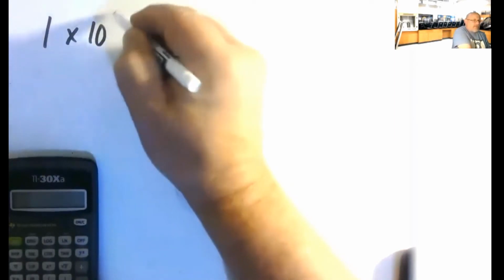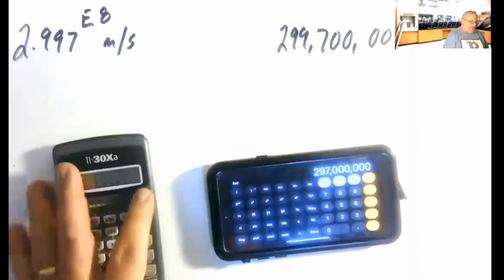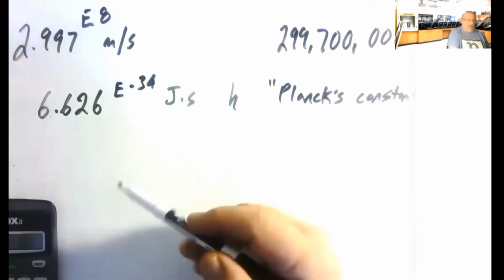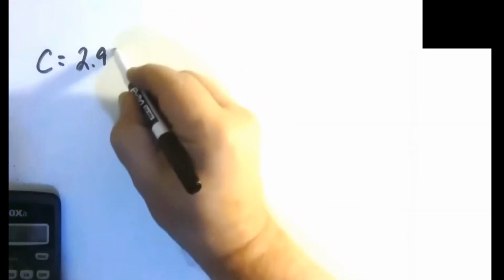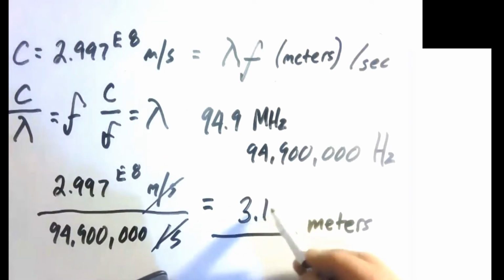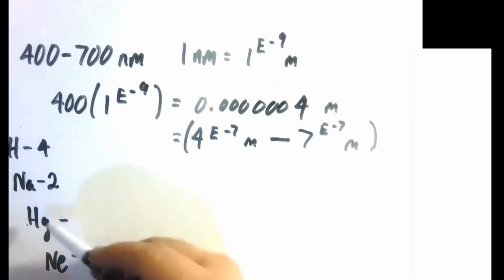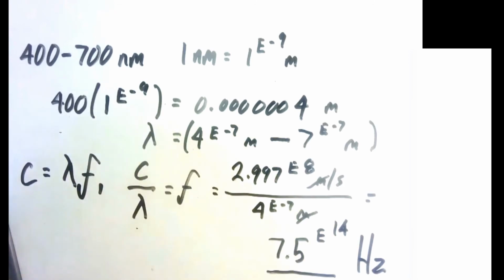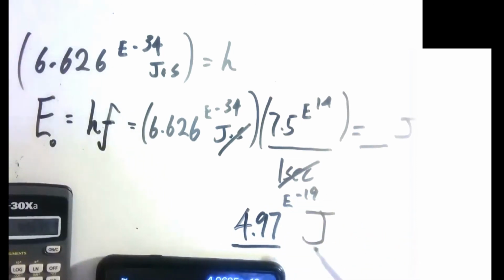Using the 'EE' Key in chemistry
In this video, Mr. Hatfield will model calculations that allow us to determine the frequency and the energy of a particular light wave seen in spectroscopy, as discussed in Section 4.2 of our text.  BUT MORE IMPORTANTLY, Mr. Hatfield models the use of a notation for displaying very large or small numbers that mimics with the 'EE' key found on many scientific calculators.  This is a SUPERIOR method that saves time, reduces the likelihood of student error and has students writing out these numbers in a form that matches the way they enter those numbers into a calculator!